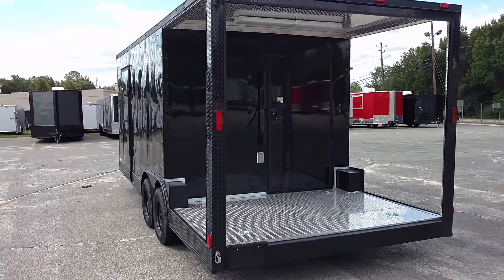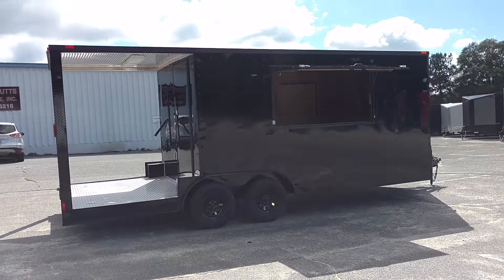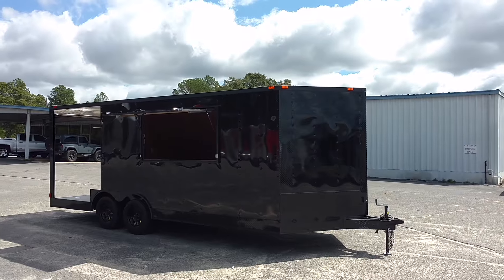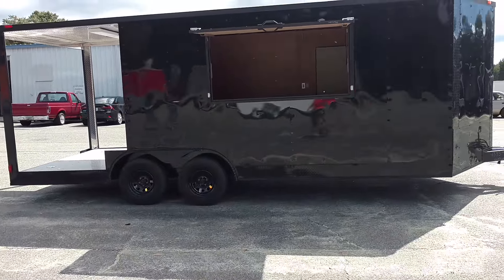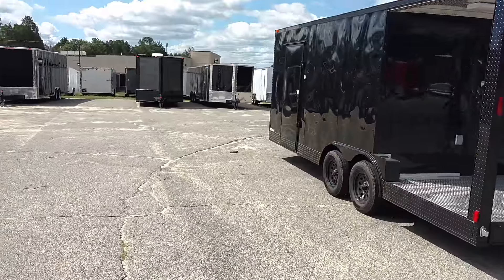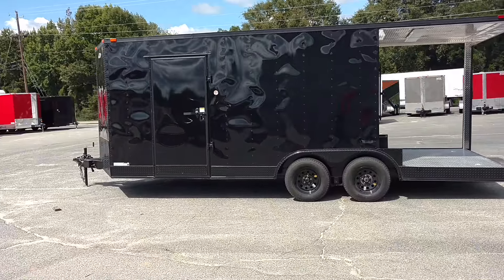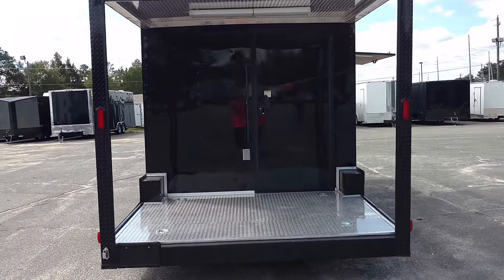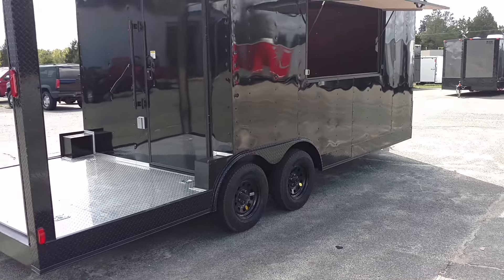BBQ trailer "Blackout series"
Bo